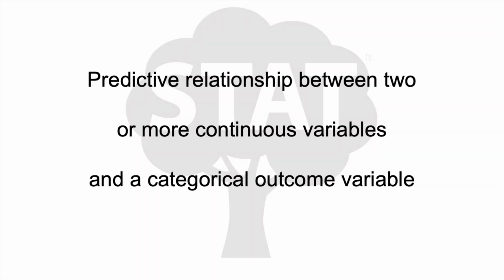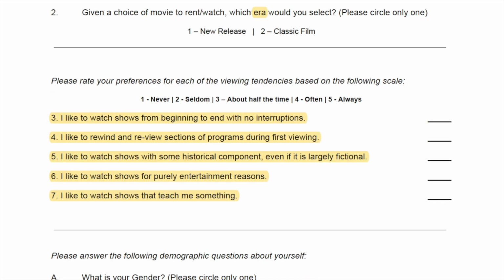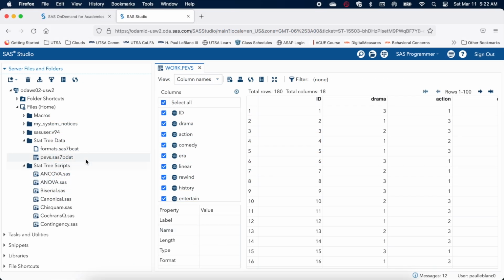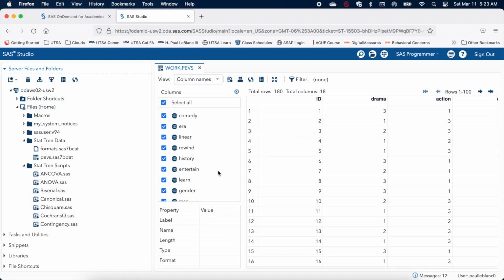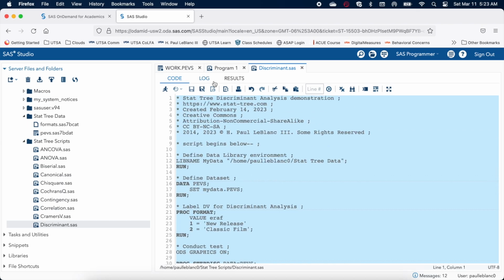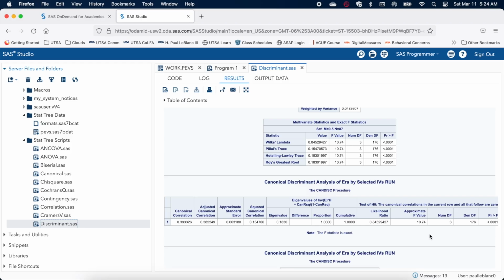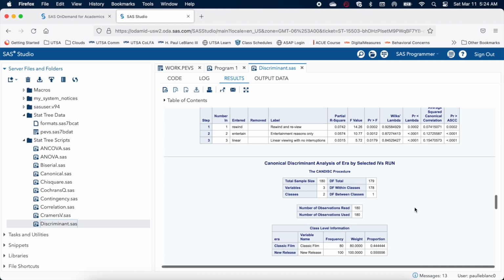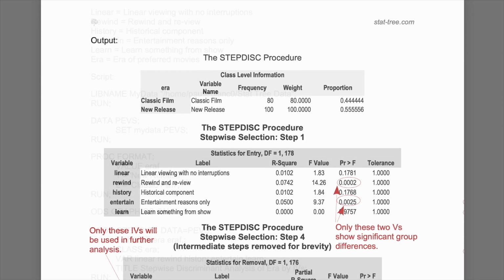Discriminant Analysis using SAS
How to conduct a Discriminant Analysis in SAS.

Discriminant Analysis tests are utilized for predicting the likely outcome of a categorical variable from more than one continuous variable. This video demonstrates what type of variables are relevant for the Discriminant Analysis test using a dataset derived from a survey instrument. The survey instrument is presented showing the items measuring the variables for the test. The dataset is shown within the statistical program being used for the test. The procedures for test are demonstrated. The output for the test is described.

Chapters:

0:00 Statistical test name and description
0:08 Variable types and number
0:25 Survey instrument description for variable measurement and sample items
1:05 Dataset open in Statistical software program
1:18 Conducting the statistical test
1:49 Examining the results of the statistical test
2:56 Where to find sample output